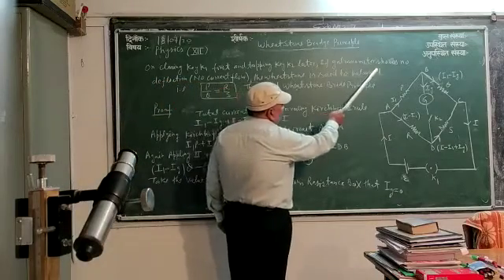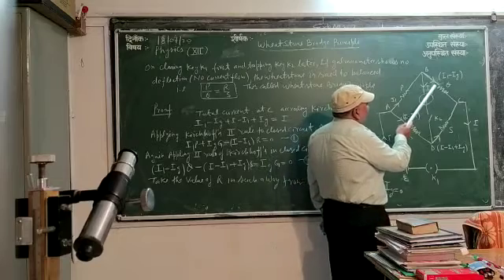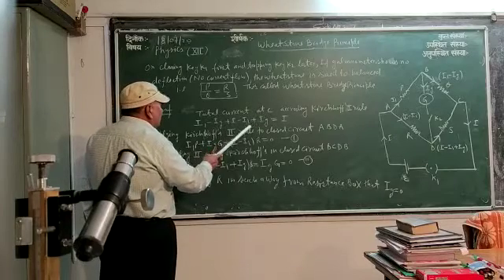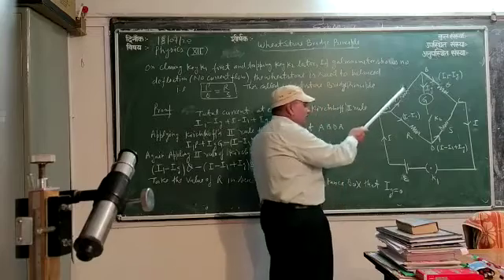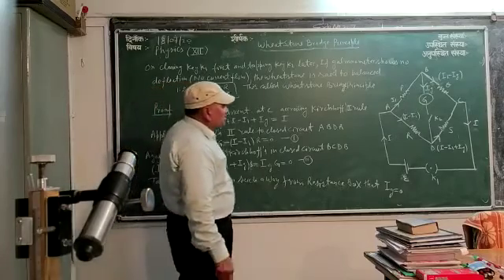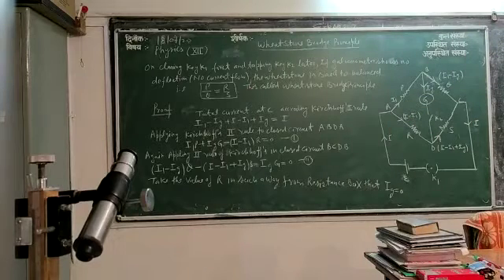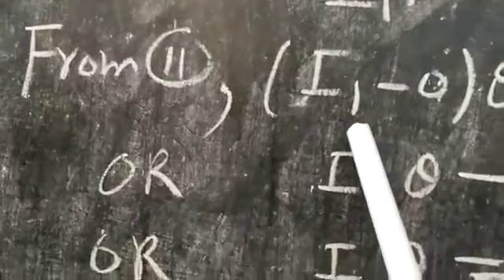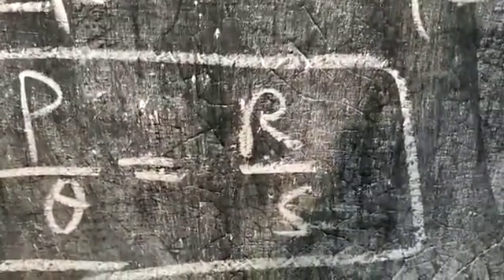Wheatstone Bridge, Class XII